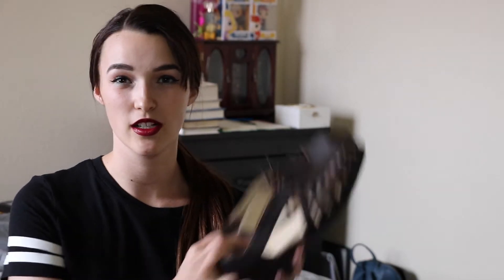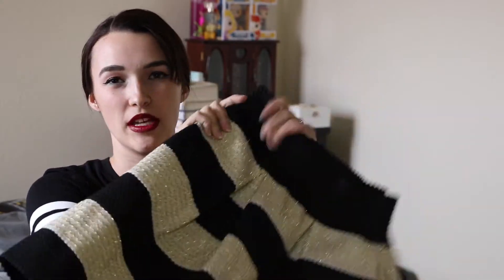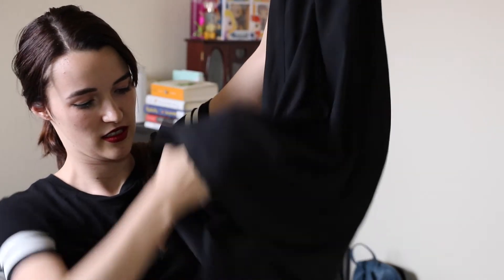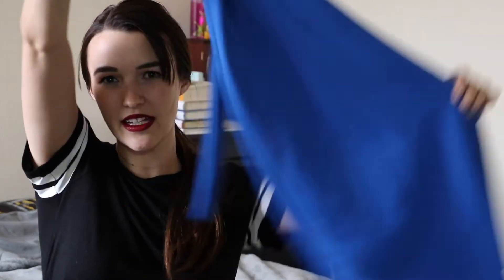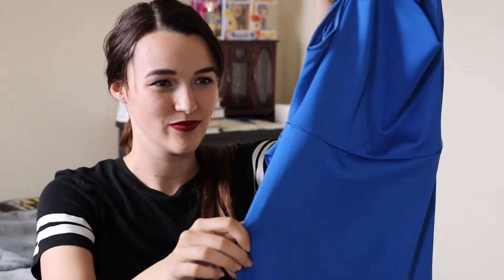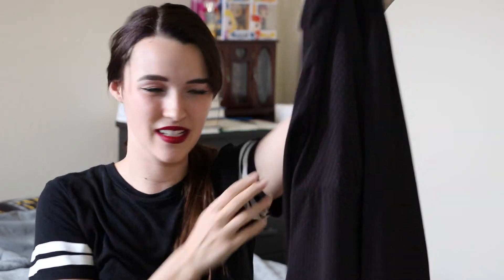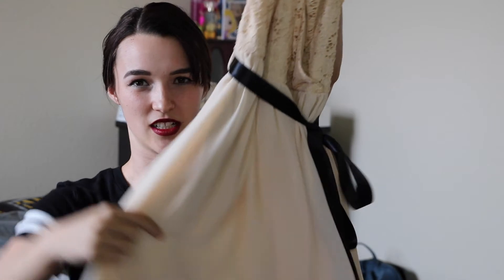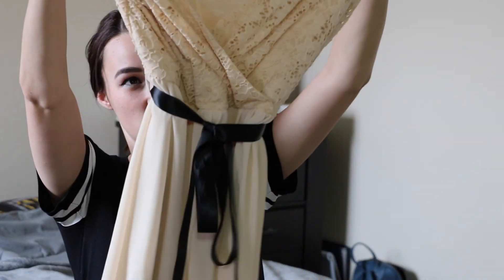Thrift Store Haul + Try On | Brandi Noelle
Shout out to my amazing mom and everything that she does for all her kids biological and not.